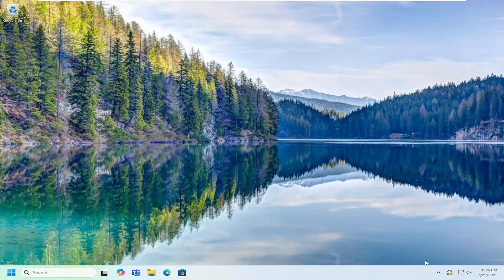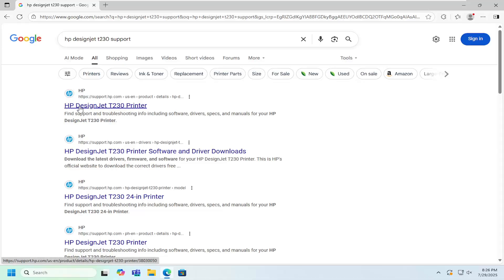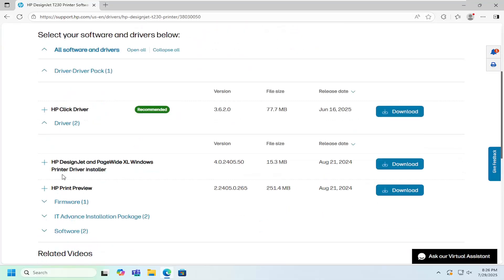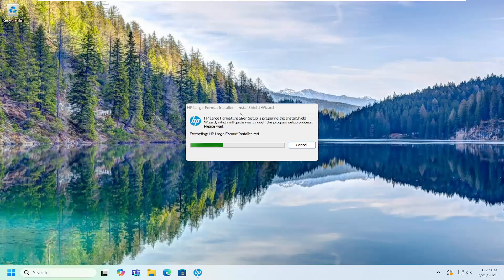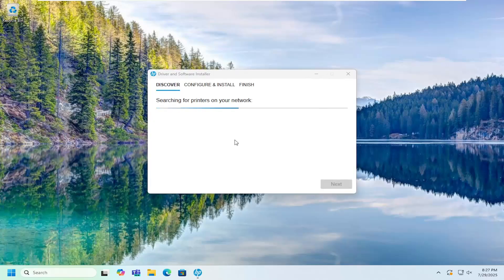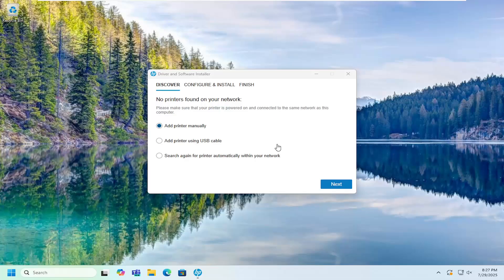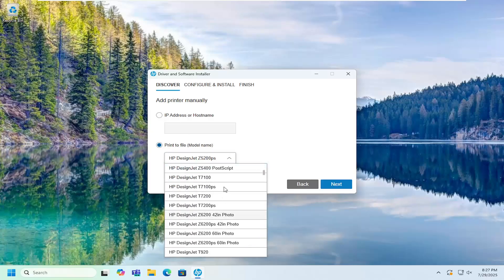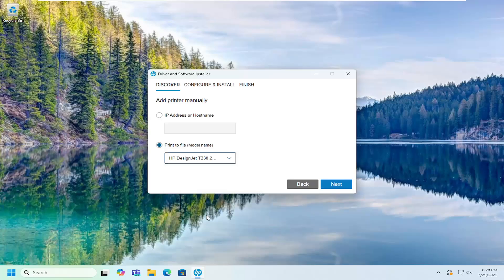How To Install and Setup HP DesignJet T230 Printer [Guide]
The HP DesignJet T230 is a compact, large-format printer tailored for professionals in architecture, engineering, and design. With its sleek design, it fits seamlessly into various workspaces, offering high-quality prints up to A1 size. This model boasts a fast printing speed, delivering 22 x 34-inch prints in as little as 35 seconds, ensuring efficiency in fast-paced environments. Additionally, the T230 supports multiple connectivity options, including Wi-Fi, Ethernet, and USB, allowing for flexible installation based on user preferences.

Issues addressed in this tutorial:
HP DesignJet T230 printer
HP T230 setup
Install HP DesignJet T230
HP T230 wireless setup
HP DesignJet T230 installation
HP T230 configuration
HP large format printer
HP DesignJet T230 guide
HP T230 user manual
HP DesignJet T230 troubleshooting

Setting up the HP DesignJet T230 involves a straightforward process, beginning with unboxing and assembling the printer components. Users can then connect the printer to their network using the desired connectivity method and install the necessary drivers and software. The printer's intuitive interface guides users through loading paper and calibrating the printheads. For detailed instructions and troubleshooting assistance, users can refer to the official HP DesignJet T230 setup and user guides available on the HP support website.